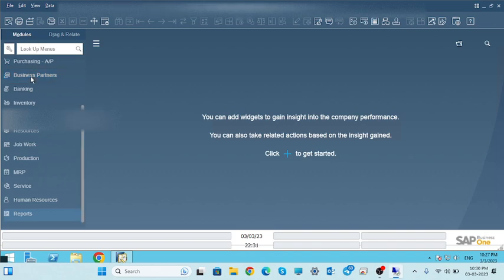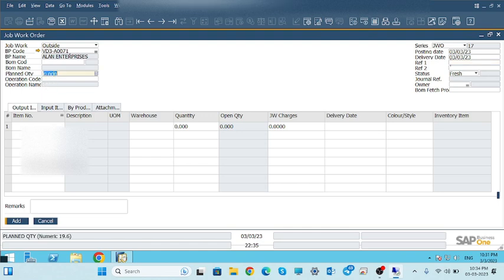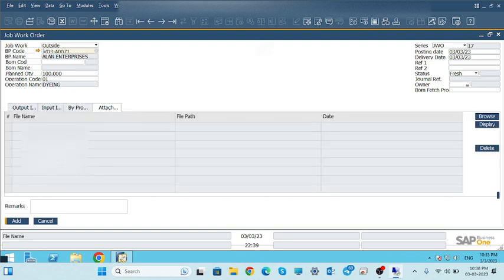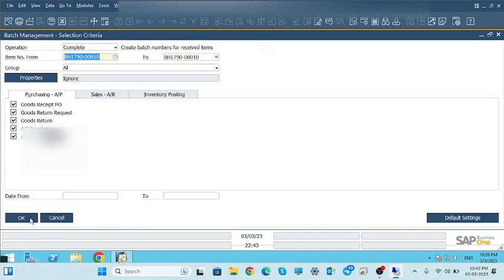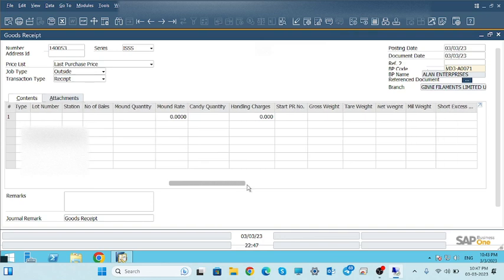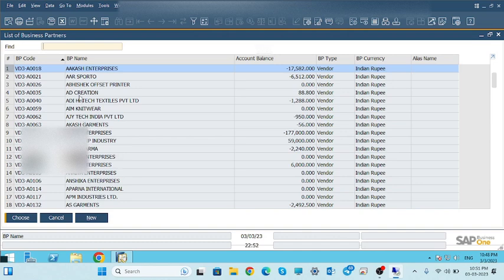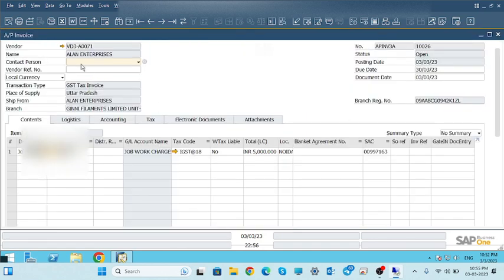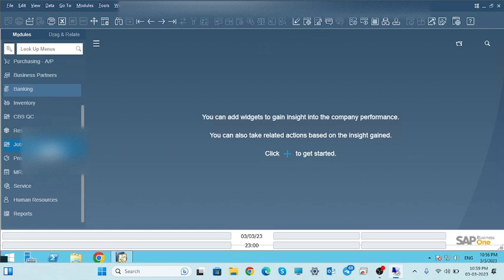How to Manage Job Work in SAP B1 (Subcontracting Process Explained)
Learn the complete Job Work process in SAP Business One with this detailed step-by-step guide designed for beginners and professionals. In this video, we explain how to manage job work (subcontracting) efficiently in SAP B1, including material issue, vendor processing, inward and outward transactions, and final accounting entries.

Time Span

00:00 - 01:06  Introduction: Overview of the Job Work add-on as a customized part of SAP B1 for subcontracting.
01:07 - 03:25  Process Concept: Explaining "outside" vs "inside" job work and the general subcontracting workflow.
03:26 - 10:00  Order Creation: Step-by-step on creating a Job Work Order, selecting Business Partners, input/output items, and byproducts.
10:01 - 10:50  Release Status: Changing the order status from "Planned" to "Released" to enable further transactions.
10:51 - 16:13  Goods Issue: How to issue raw materials to the subcontractor, including batch number creation for tracking.
16:14 - 19:30  Goods Receipt: Receiving the finished product back into inventory after the job work is completed.
19:31 - 25:39  AP Invoice: Generating a service-type invoice for the job work charges, including tax code and HSN/SAC setup.
25:40 - 28:42  Outgoing Payment: Completing the cycle by paying the vendor through the banking module (bank transfer).
28:43 - 30:37  Conclusion: Final recap of the session and a preview of the upcoming Quality Check (QC) add-on video.

This tutorial covers the end-to-end job work cycle in SAP Business One, helping you understand how to track inventory sent for job work, receive finished goods, and manage costing accurately. We also explain how GST impacts job work transactions in India localization, making this video highly useful for Indian businesses and SAP consultants.

Whether you are an SAP B1 user, consultant, or business owner, this guide will help you streamline your subcontracting process and improve operational efficiency. Real-time examples and practical scenarios are included to give you a clear understanding of how job work is handled in SAP B1.

What You Will Learn:

 Job Work Process in SAP Business One (Step-by-Step)
 Subcontracting Flow in SAP B1
 Material Issue & Receipt Process
 Job Work Accounting Entries
 Inventory Tracking for Job Work
 GST Impact on Job Work (India)
 Real-Time Practical Scenario

Who Should Watch:
SAP Business One Users
SAP Consultants & Learners
Accounts & Finance Professionals
Manufacturing & Production Teams
ERP Implementation Professionals
 Keywords Covered:

SAP Business One Job Work, SAP B1 Subcontracting, Job Work Process in SAP, SAP B1 Inventory Management, GST in SAP B1, SAP ERP Training, Job Work Accounting